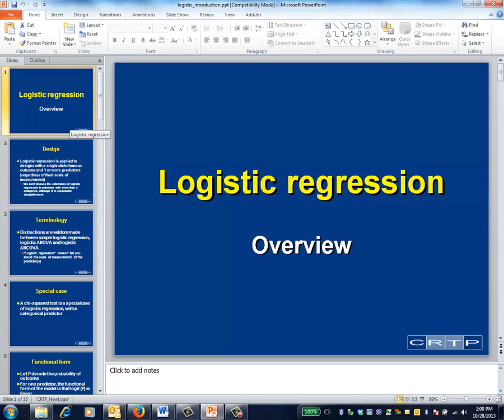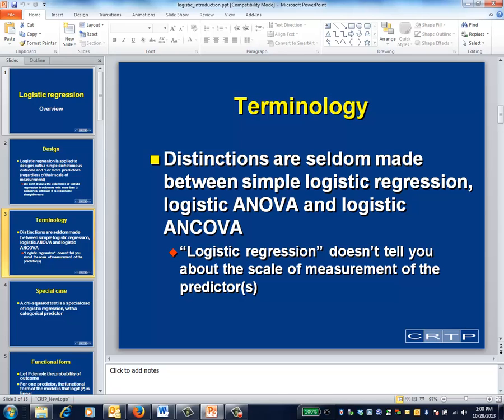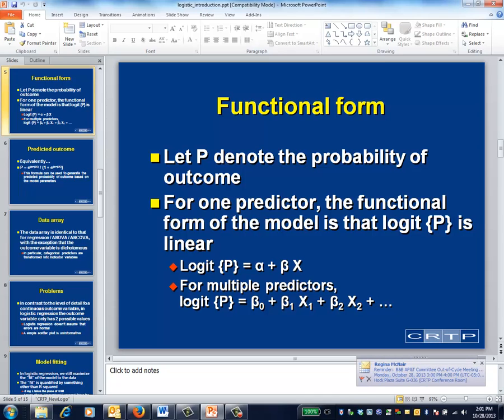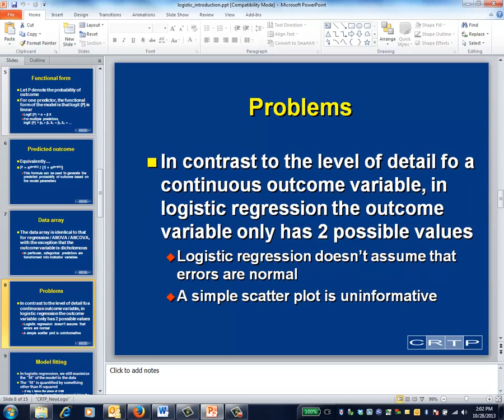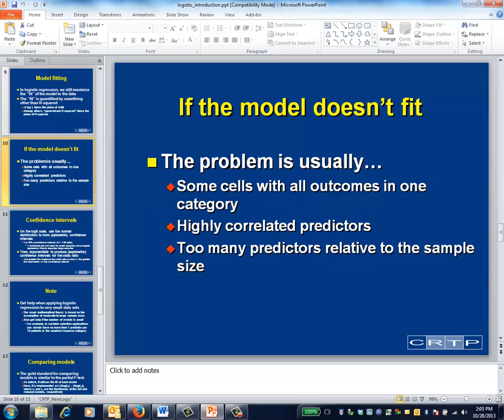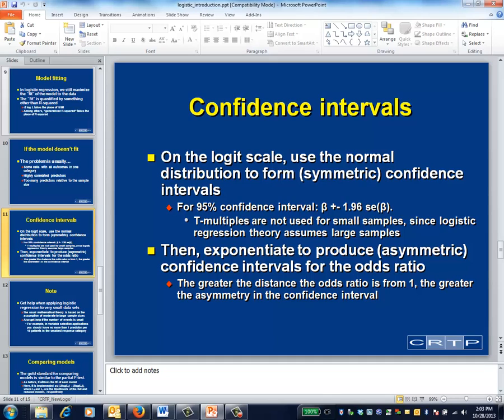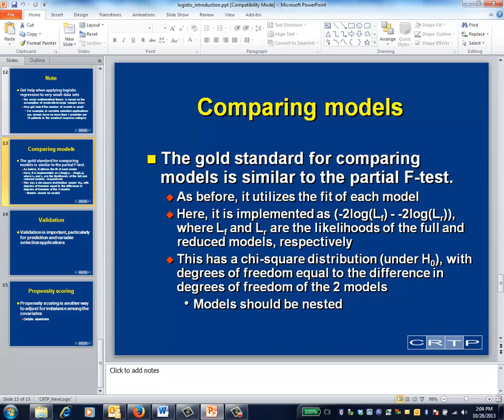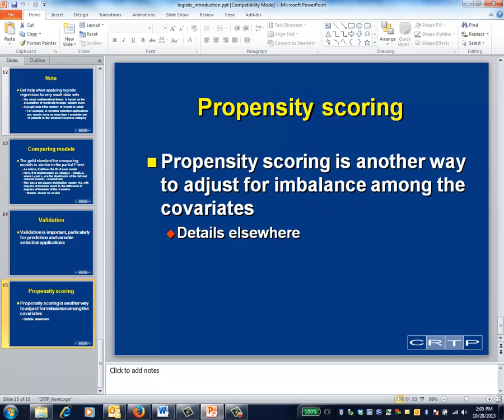logistic regression: introduction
introduction to logistic regression